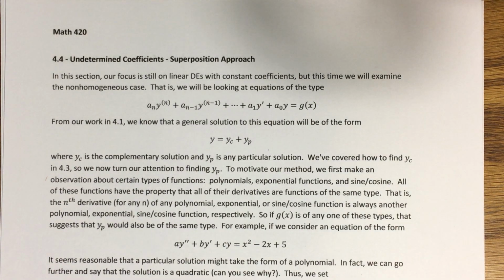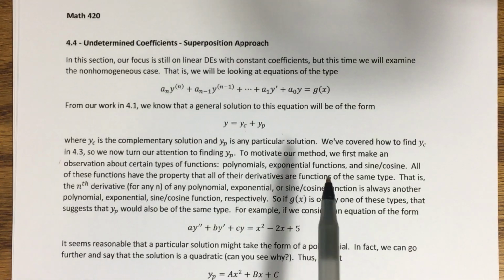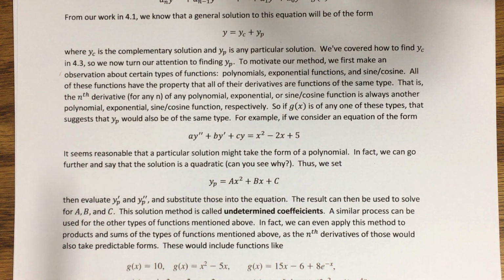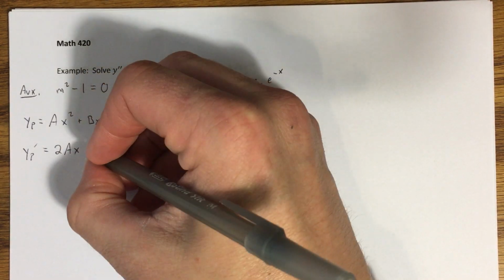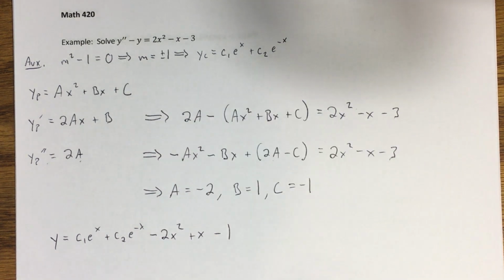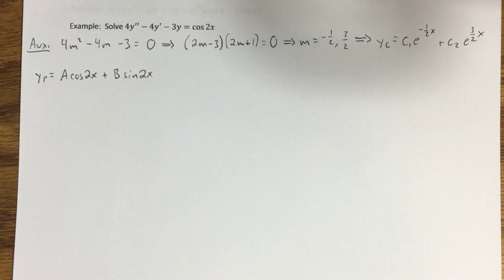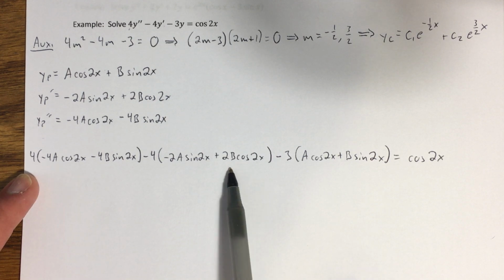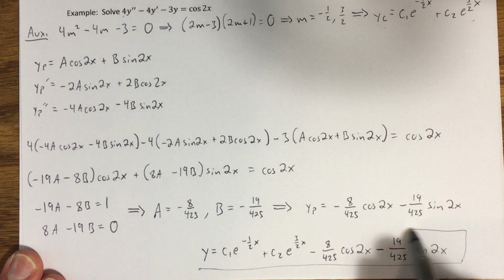4.4 - Undetermined Coefficients - Superposition Approach (Part 1)